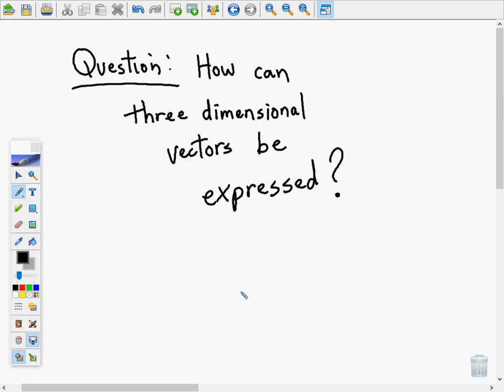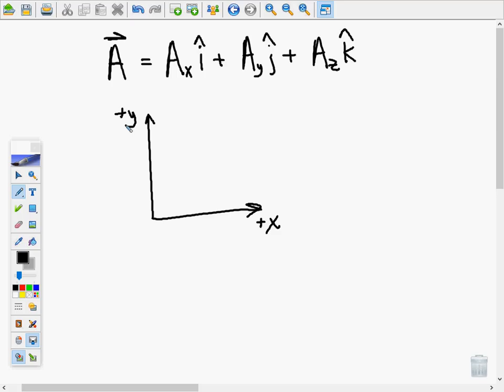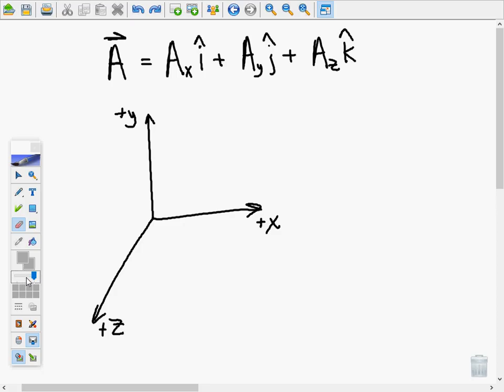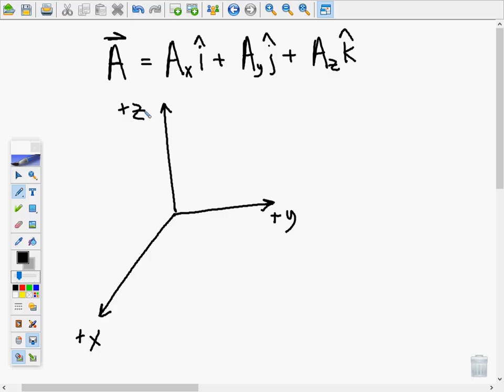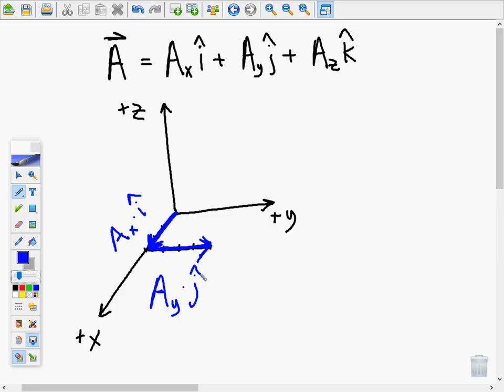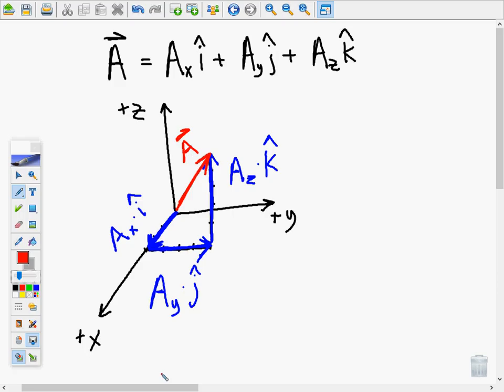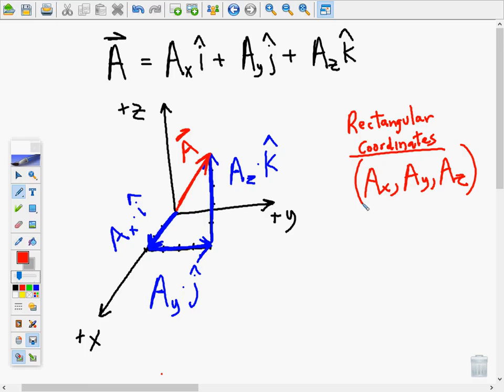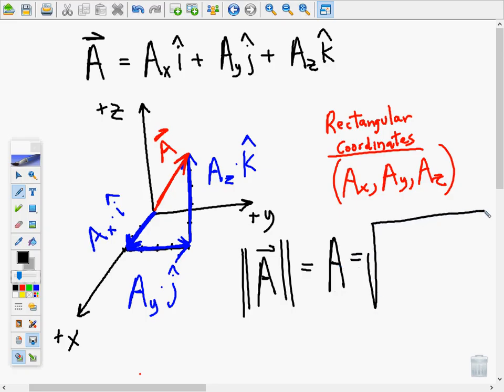3 dimensional vectors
3 dimensional vectors